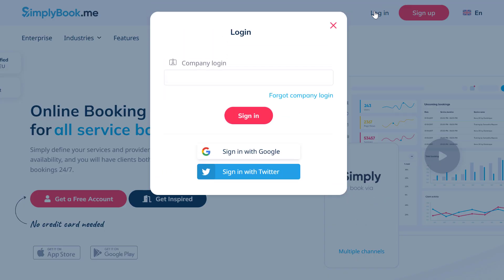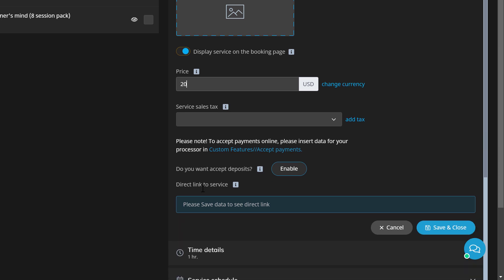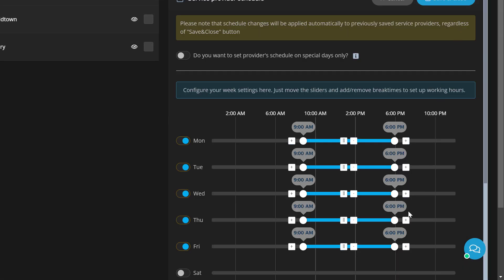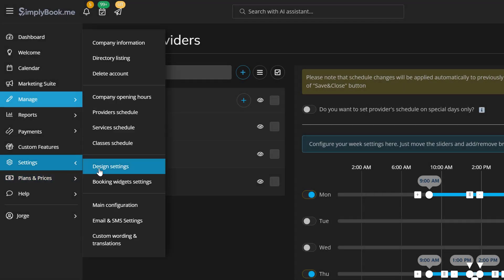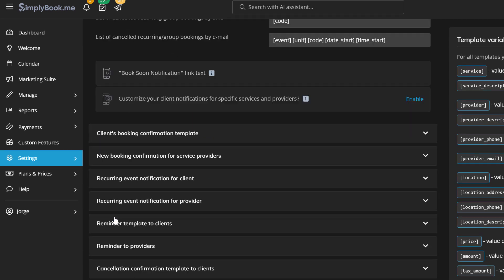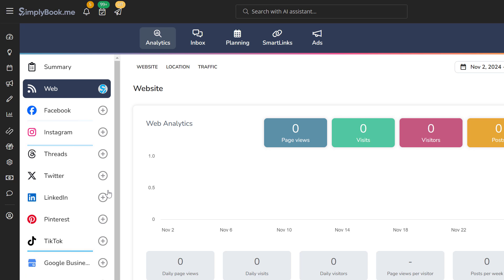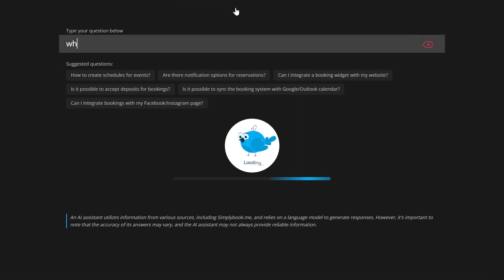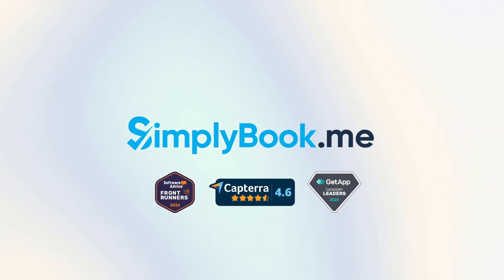How to get started with SimplyBook.me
This tutorial covers how you can get started with SimplyBook.me.

0:00 Welcome to SimplyBook.me!
0:32 How to add services
0:51 How to add service providers
1:10 How to configure availability
1:23 How to set up payment methods
1:40 How to customize the look and feel of your booking page
2:08 How to customize the booking notifications
2:24 Check out our Marketing Suite
2:36 How to use Social media & Ads
2:51 Browse our custom features
3:12 AI assistant & Live Help